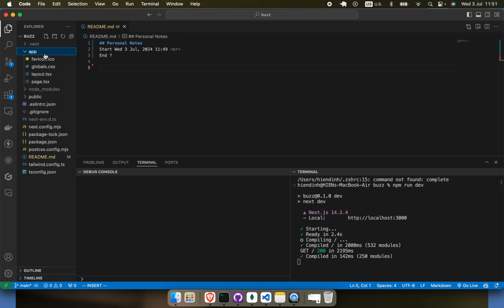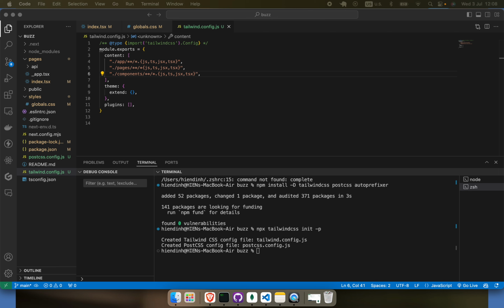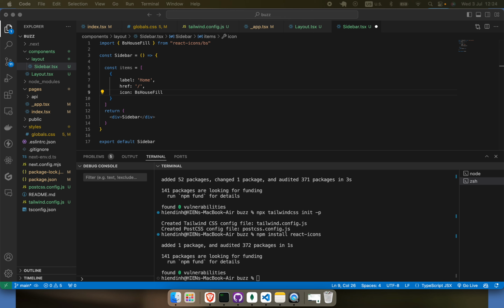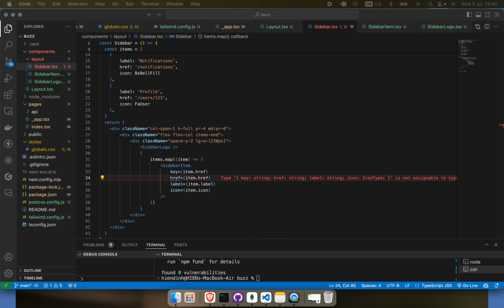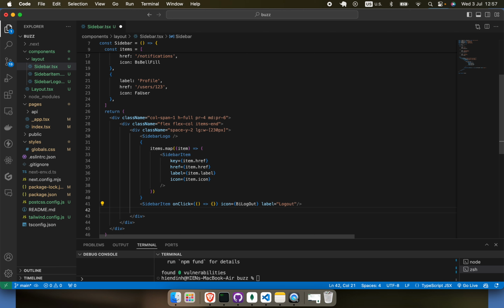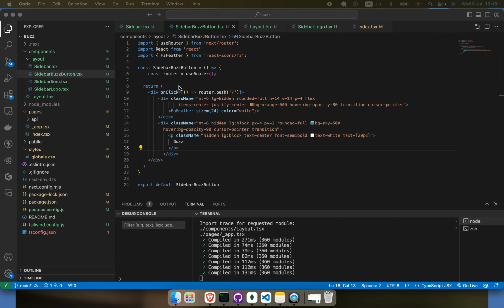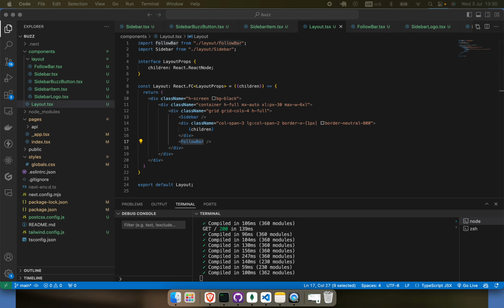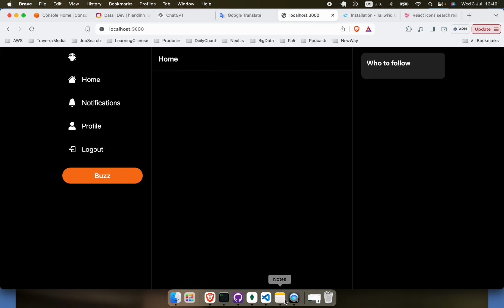Twitter Clone - Part 1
Twitter Clone But I Have It Buzz